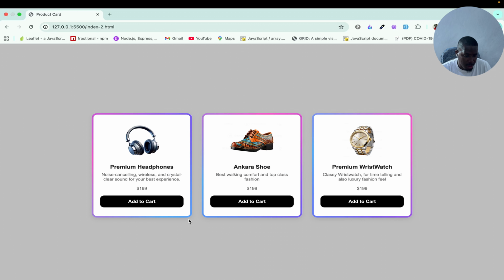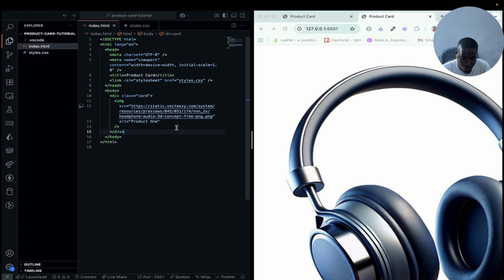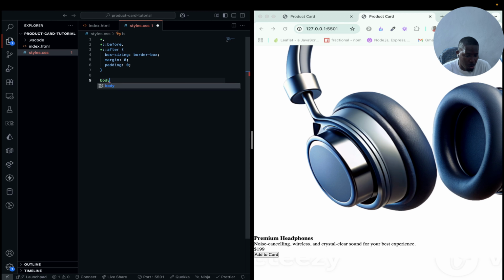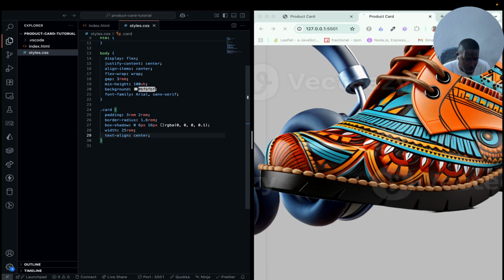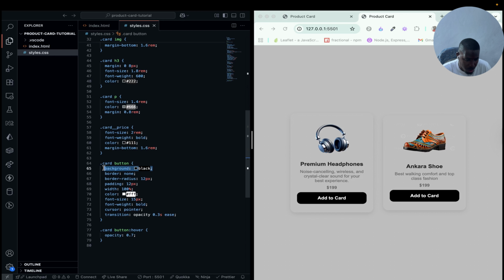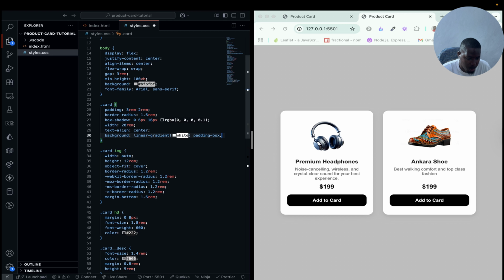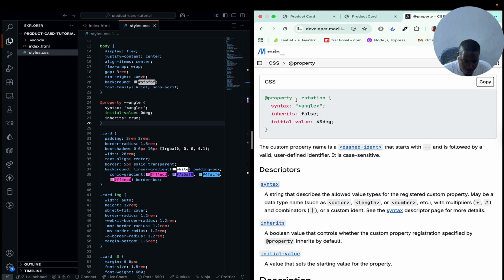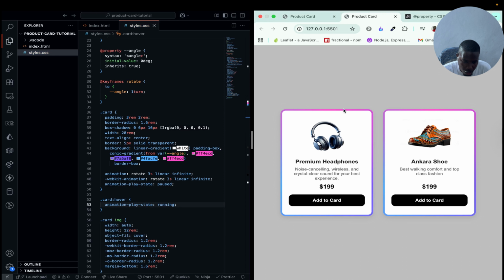Created an Amazing Animated Border Product Card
In this video, I’ll show you how to create an *Animated Gradient Border Product Card* using HTML, CSS, and a bit of creativity. You’ll learn how to design clean, modern product cards with smooth hover animations and eye-catching gradient borders — perfect for any e-commerce or portfolio project.

* How to style gradient borders with CSS
* Add subtle hover animations
* Build reusable, responsive product card components

Chapters
0:00 Introduction
0:22 Demo
1:04 Setup and HTML
4:45 CSS
19:10 Outro